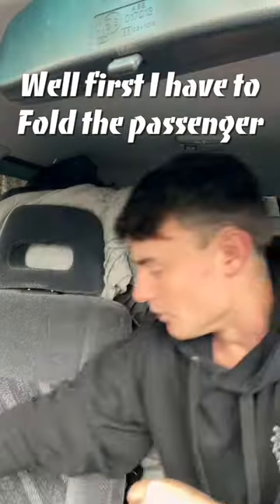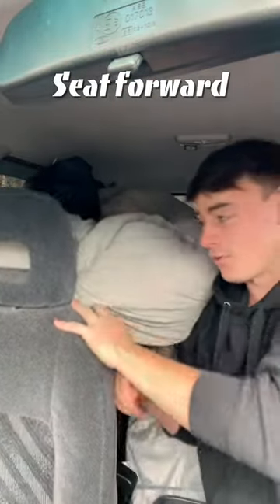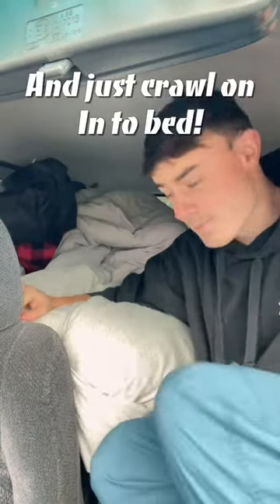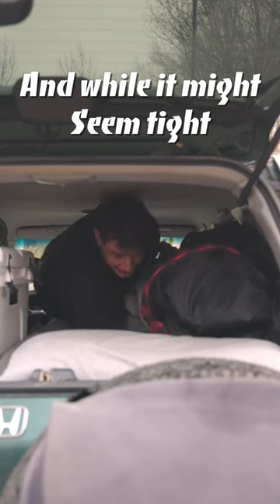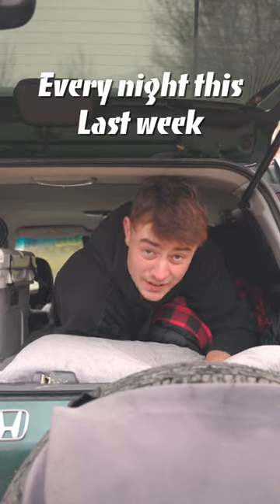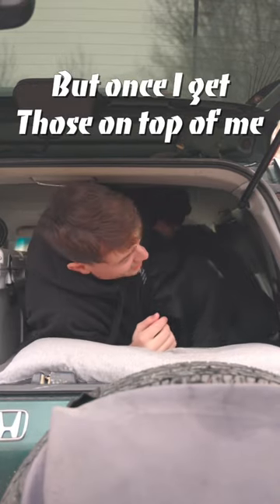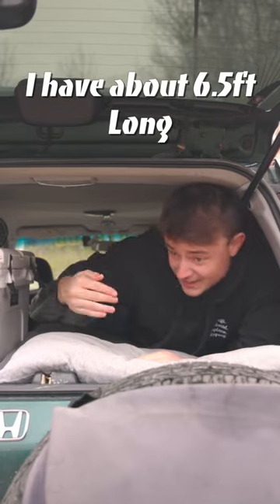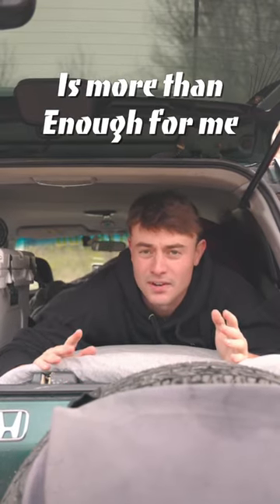How I sleep in my tiny SUV